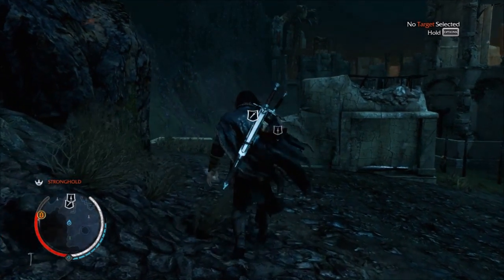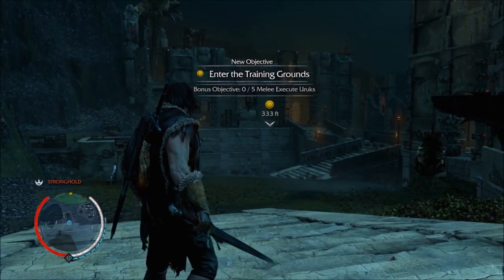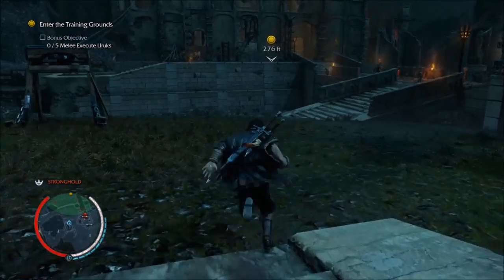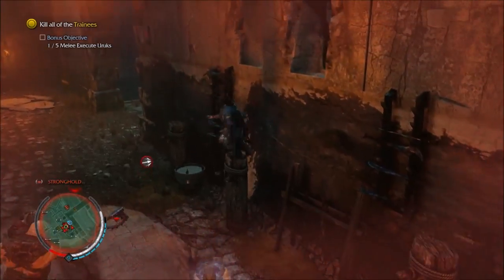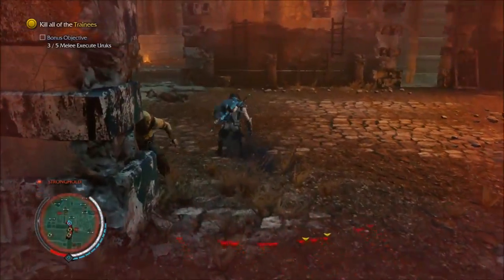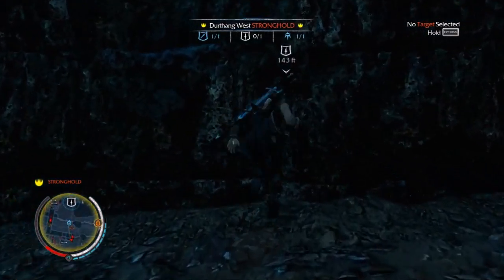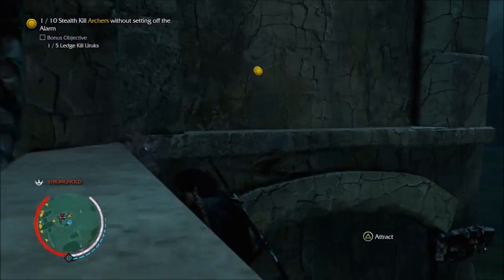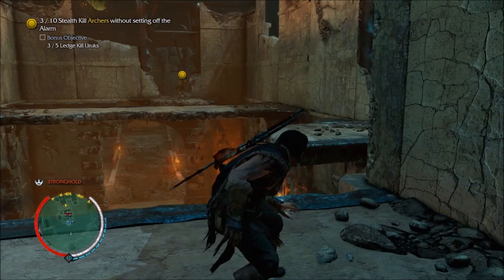M-E Shadow of Mordor PS4 Walkthrough Pt. 21: Side Missions #5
Middle-Earth Shadow of Mordor is an open world action-adventure game, developed by Monolith Productions and published by Warner Bros. Interactive Entertainment. The game's story takes place between, The Hobbit and The Lord of the Rings. The story of the game is about a ranger, Talion, whose family were killed, including the ranger, by the Black Hand of Sauron. Talion's spirit is merged with the wraith of an Elf Lord, Celebrimbor. Both of them come back and together, to avenge the deaths of their loved ones.In Shadow of Mordor, you hunt the captains, who work for Black Hand, ride caragors, and  access Forge Towers, which served as Fast Travel.
This game uses the Nemesis System, which allows the AI, Artificial Intelligence, of NPCs, Non-Playable Characters, to remember the death of the game's protagonist and react accordingly.

Artist: Doctor Vox
Song: Heatstroke